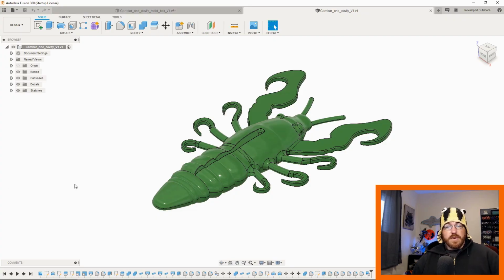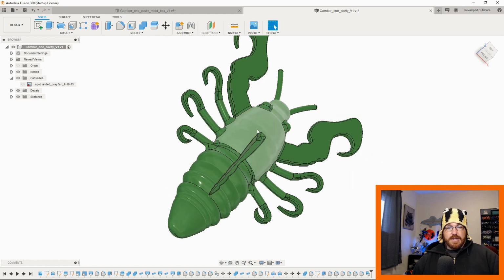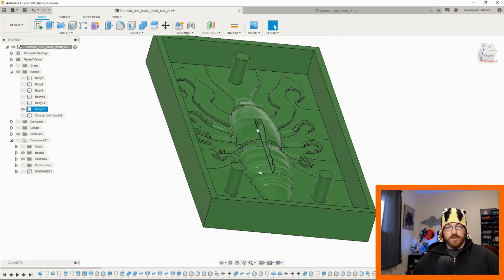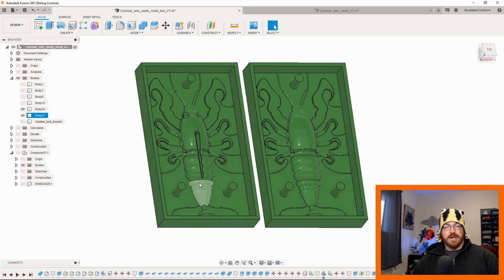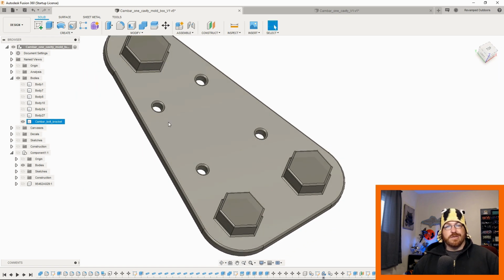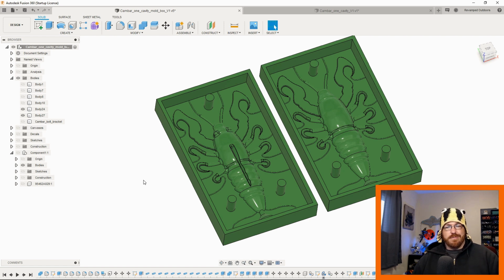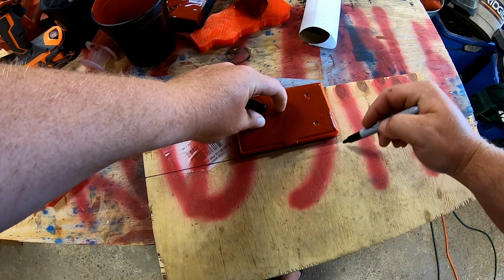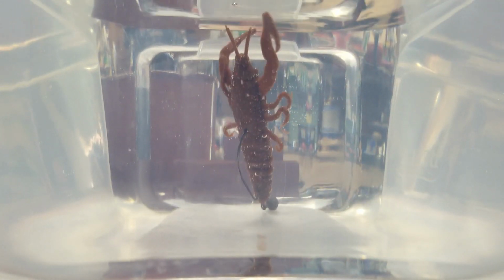Creating a soft plastic crayfish (crawfish, crawdad, yabby)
So I did a thing and put it on the internet.

Yup these be my other stuffs:
Thingiverse: Revamped_Outdoors

Need good music in your videos? I don't make any money but it does help reduce the cost of running the channel.